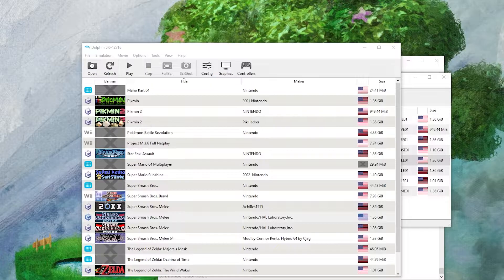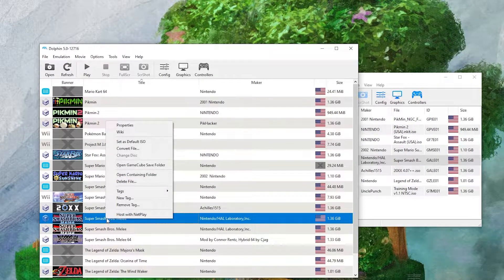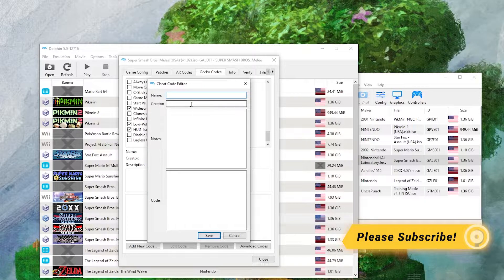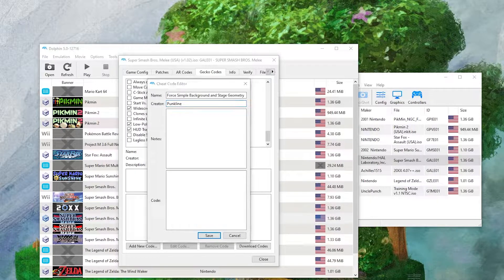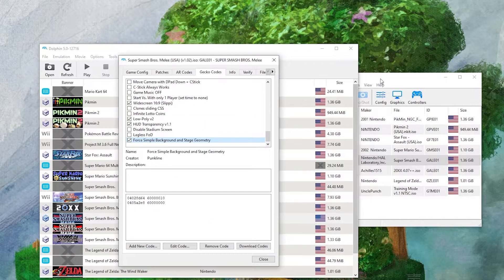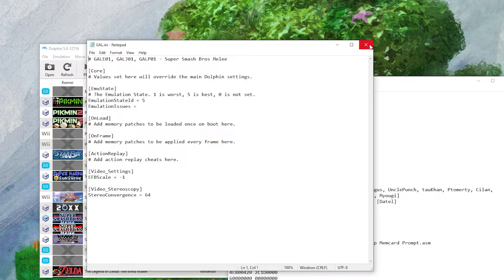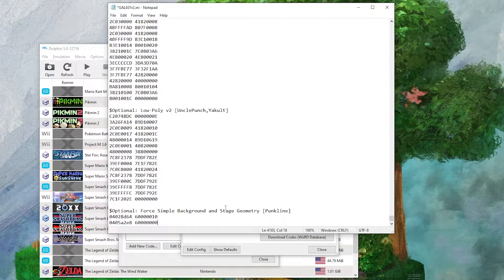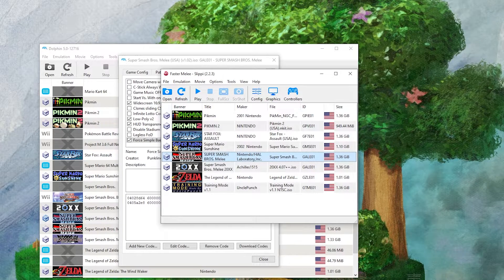How to Add Gecko Codes to Dolphin / Slippi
Simple tutorial on how to add custom gecko codes to Dolphin emulator and Slippi netplay.